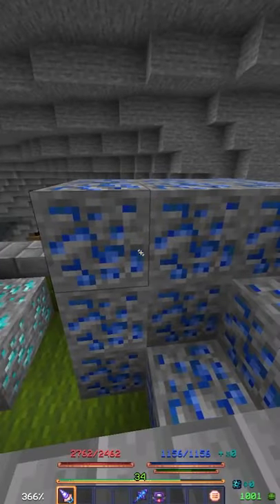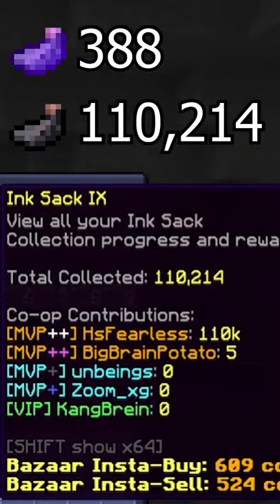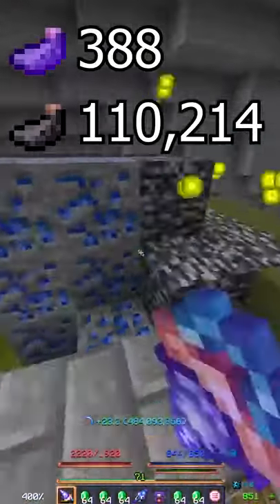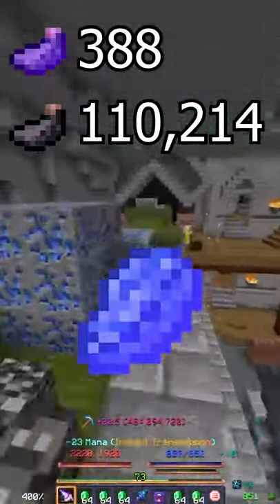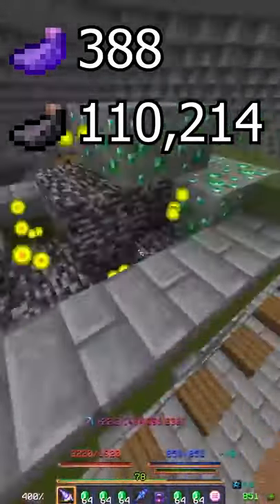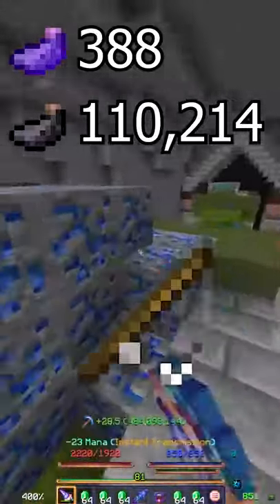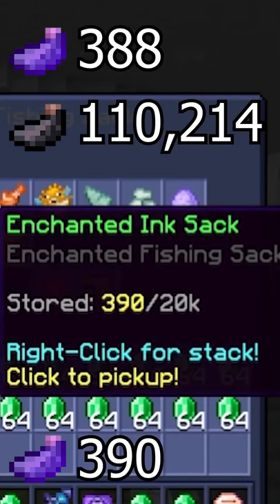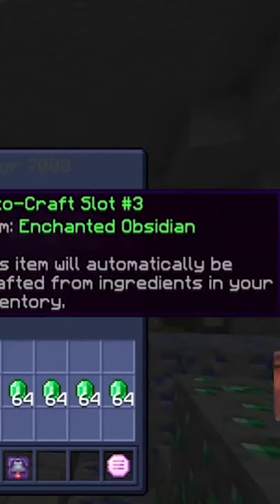Lapis, the best Ink fishing method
►Title